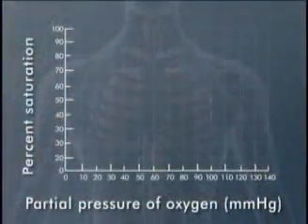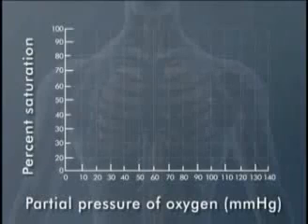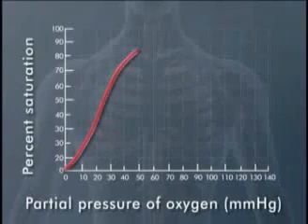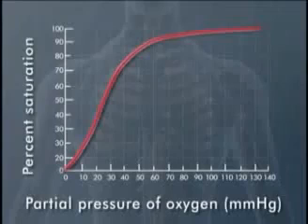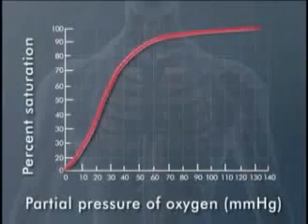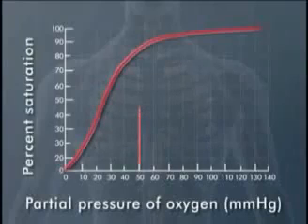Oxygen Transport - A Level Biology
For A Level Biology, Module 3 for OCR exam board.